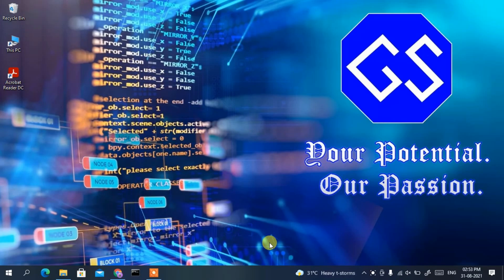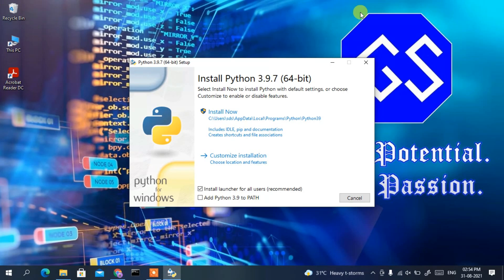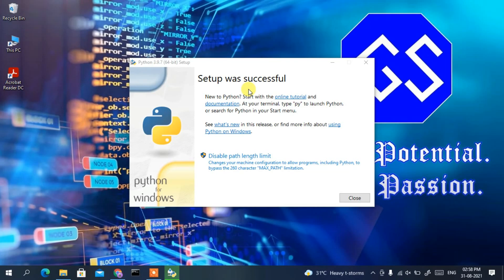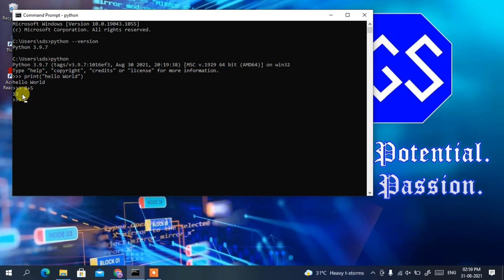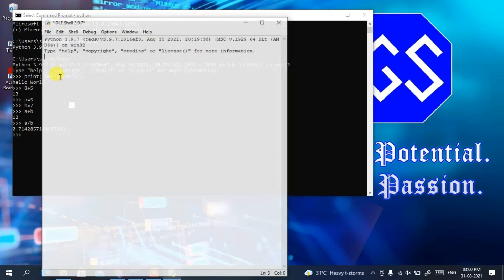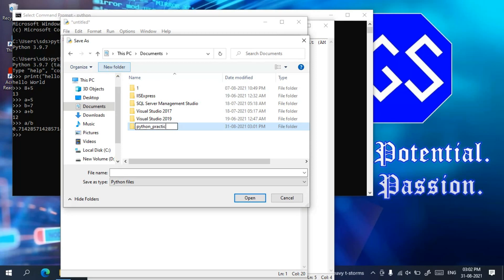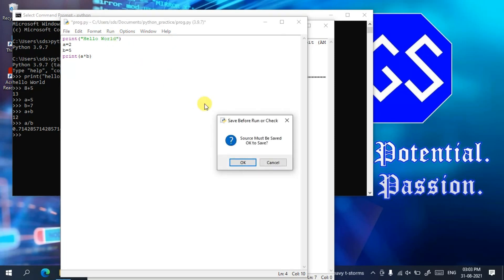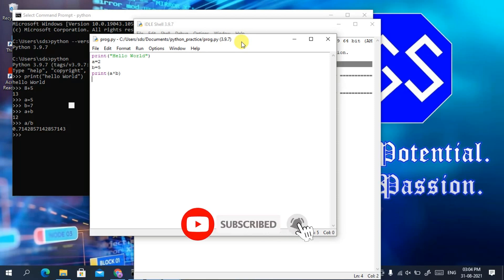How to Install Python 3.9.7 on Windows 10 [ 2021 Update ] Python IDLE, Shell | Complete Guide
Hello Everyone! Today in this video I am going to step by step guide you How to install Python 3.9.7 on Windows 10. Windows (64-bit).

Topics addressed in this tutorial:
How To Download And Install Python On Windows 10 64 bit OS